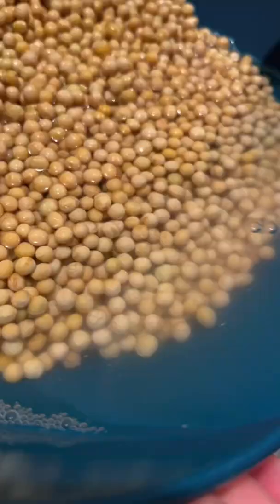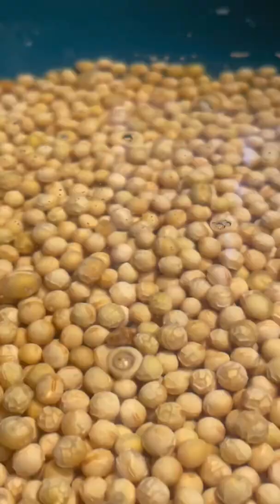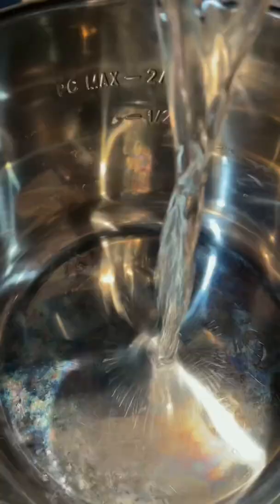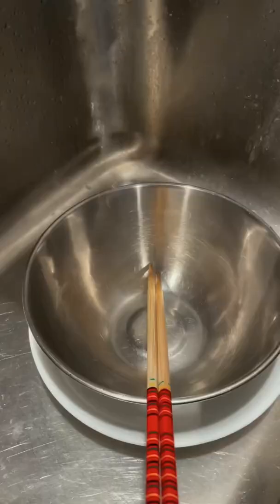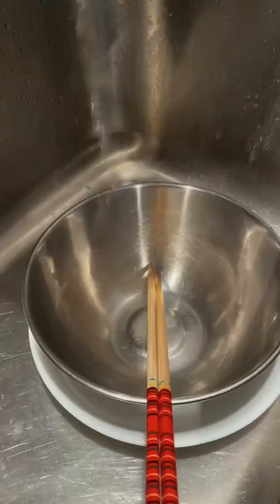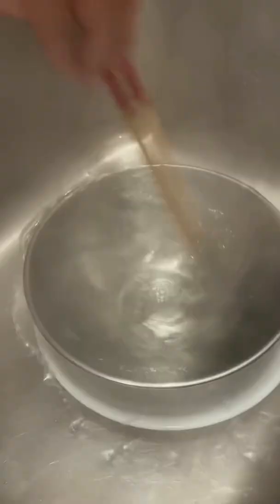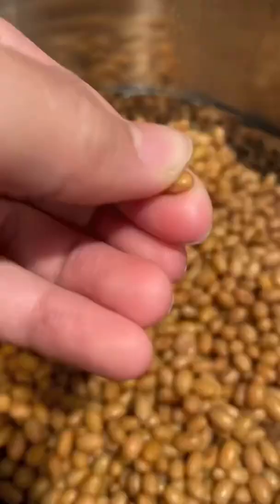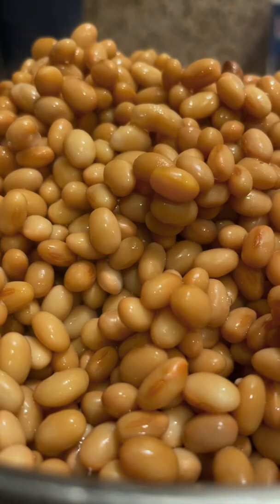How to make HOMEMADE NATTO!! (Part 1)